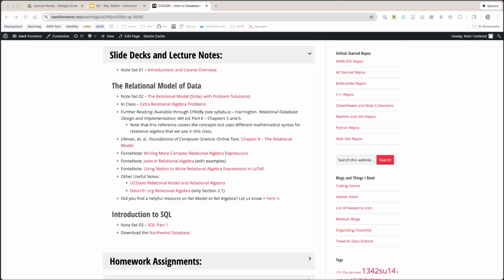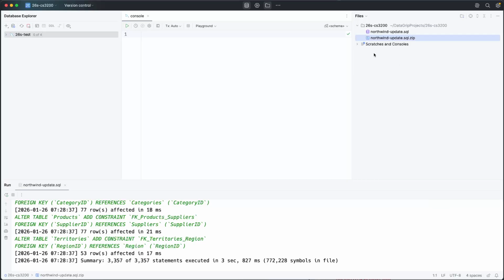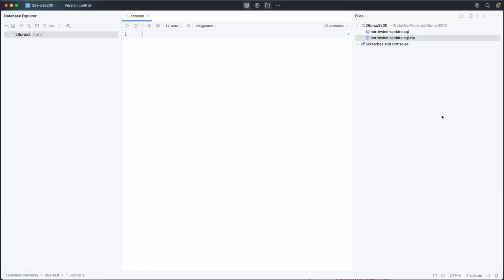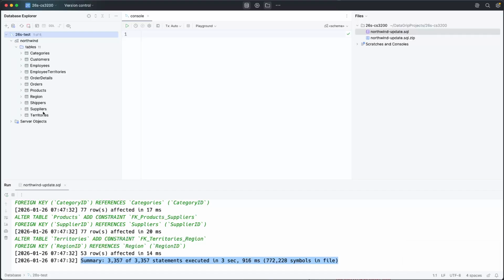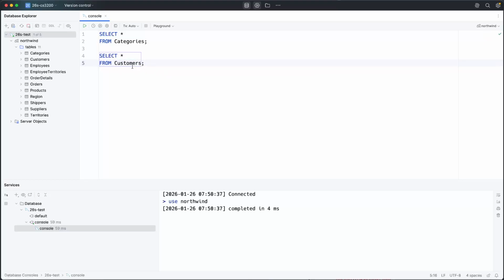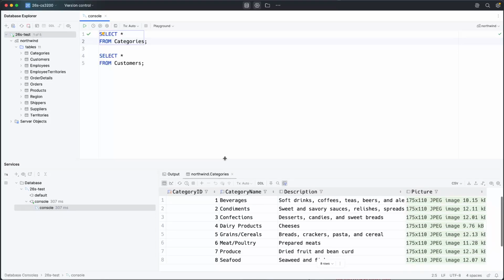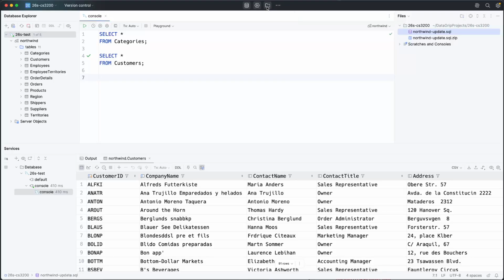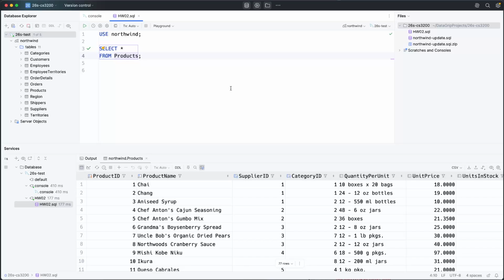MySQL + Northwind (SnowDay)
I take you through how to import the Northwind Database into your MySQL container running through Docker.